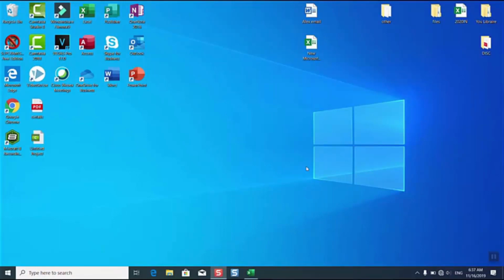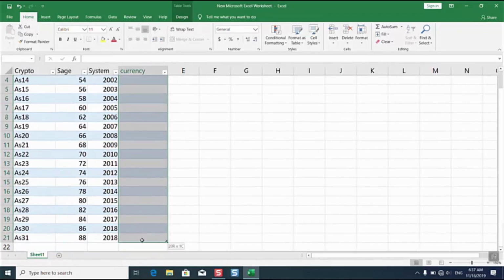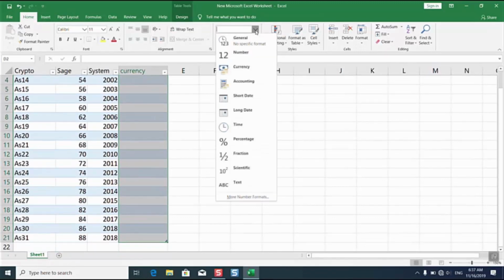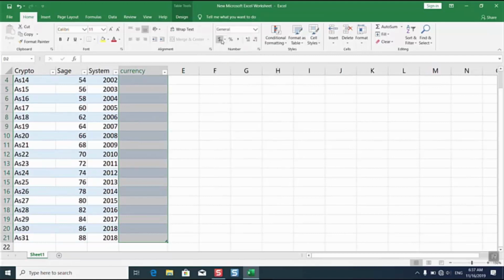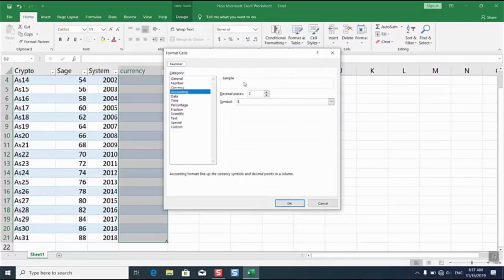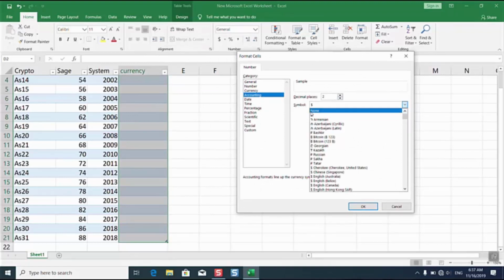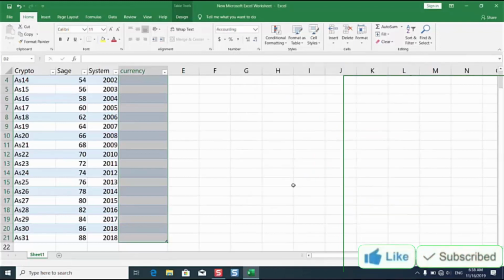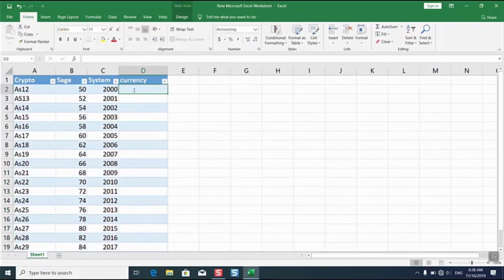how to add a currency Symbol in Excel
In this video I will show you how to add a currency Symbol in Excel